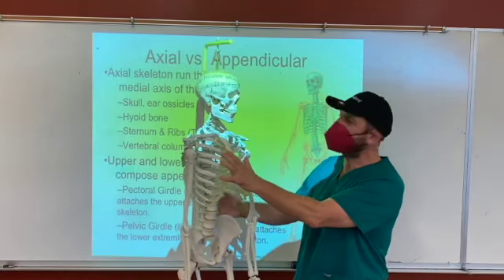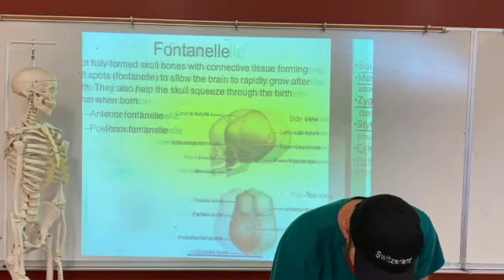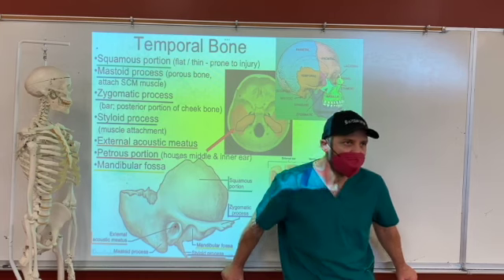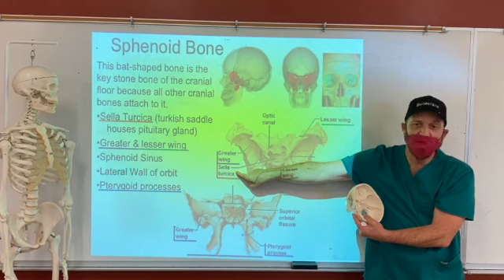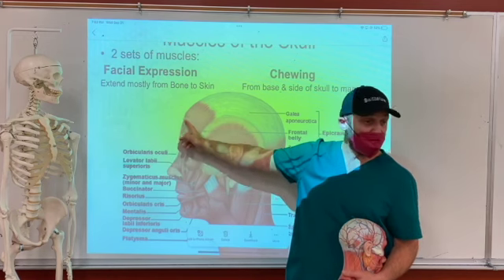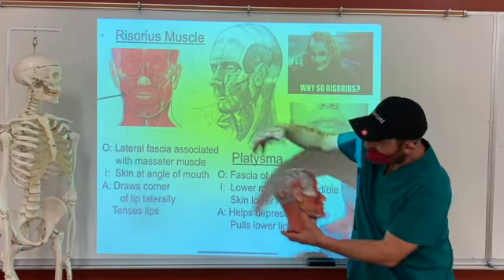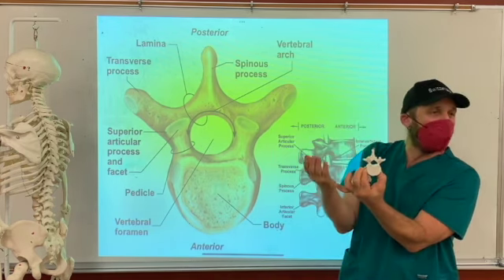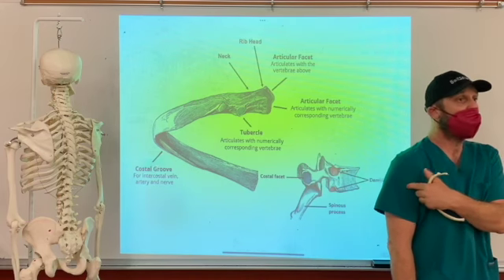In-Person presentation of the axial skeleton. Taped 9/21/22.